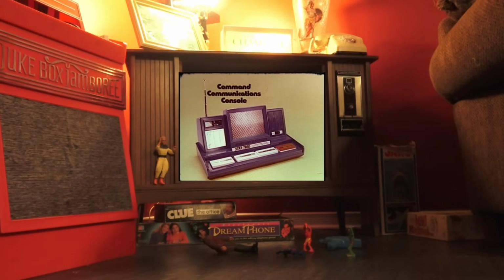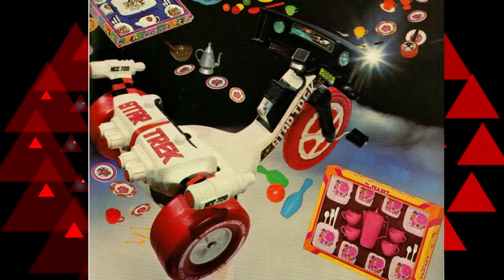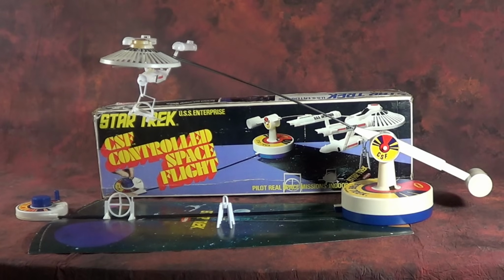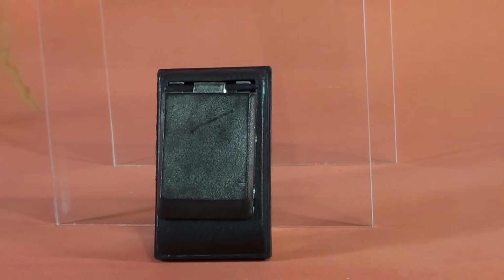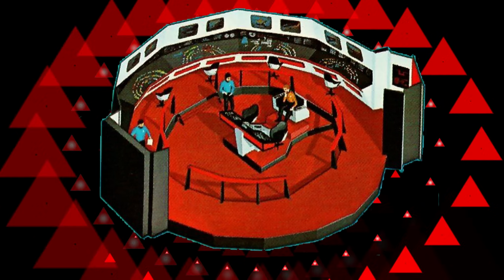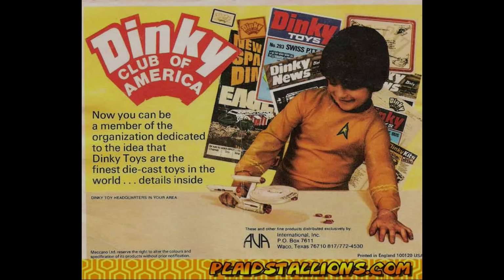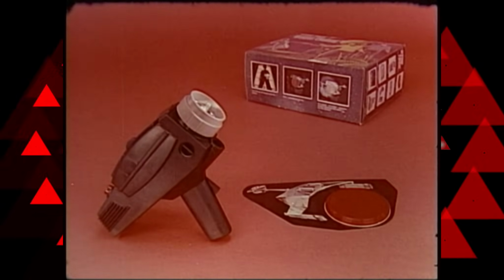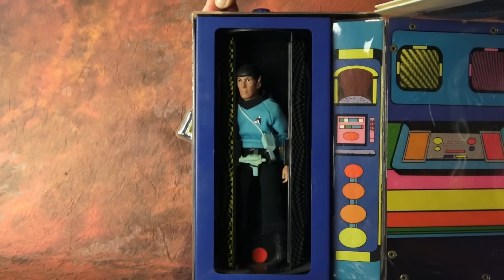Toy-Ventures: Top 10 70s Star Trek Toys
Toy-Ventures counts down the top 10 coolest (and silliest) bits of Star Trek merchandise this week.

Join us as we talk about Mego, Remco, Worcestor toy, AHI, AMT and much more.

Topics include: top ten, star trek TOS, Star Trek, Mego Star Trek, mego figures, Remco, Utility belts, rack toys, parachuting, Mr Spock, Captain Kirk, Toy-Ventures, phasers, Dinky toys, toy collecting, Brick Mantooth,